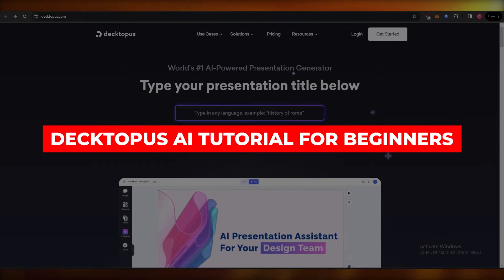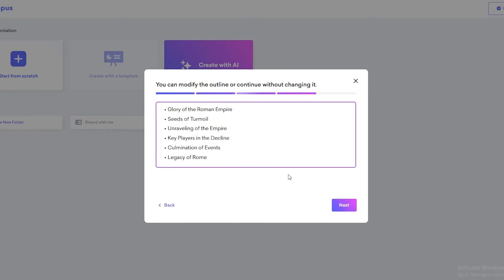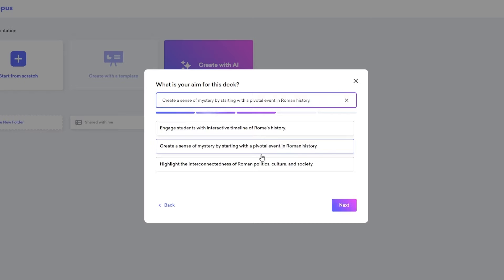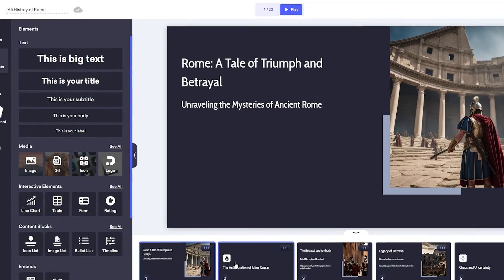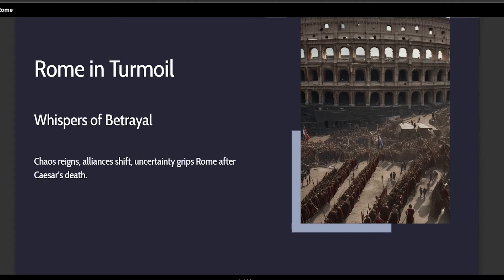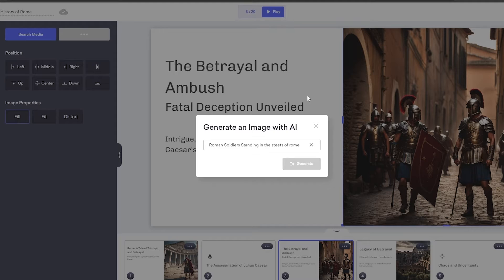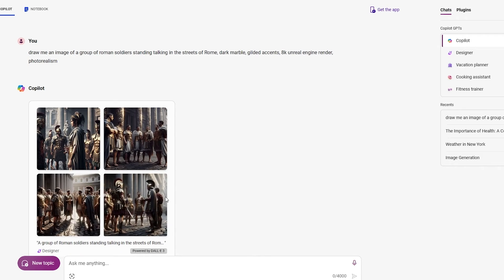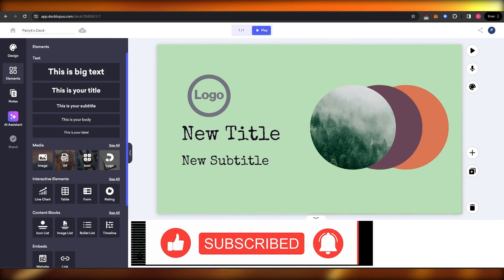Decktopus Review & Tutorial: The Ultimate Beginner's Guide to AI-Powered Presentations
Welcome to our Decktopus review and tutorial, the world's leading AI-powered presentation generator. Decktopus simplifies the presentation creation process, allowing users to focus on delivering their message effectively. Whether you're preparing for a business meeting, academic presentation, or any other event, Decktopus offers a suite of tools designed to enhance your presentation skills. Here's what you need to know to get started:

Key Features of Decktopus:

AI-Powered Generation: Start your presentation with just a title, and let Decktopus handle the research, copywriting, and image generation. This feature saves you time and ensures your presentation is engaging and informative.
Drag & Drop Editor: Easily customize your presentations with a user-friendly drag-and-drop editor. Decktopus also allows you to create and share company templates, ensuring brand consistency across all presentations.
Custom Layouts: Make your corporate narrative stand out with customized layouts. Upload and use brand templates to reinforce messaging and maintain a unified visual identity.
Organization Table: Manage all your presentations efficiently, categorize them by departments, and oversee your entire team with an easy-to-use organization panel.
AI Presenter Coach: Overcome stage fright with tips and tricks from your AI presentation coach, ensuring a confident and impactful delivery.
Optimize Audience Interaction: Engage your audience with tailored Q&A sessions, crafted with the assistance of Decktopus AI.
Unique Visuals: Say goodbye to stock images. Decktopus AI creates visually stunning images tailored to your prompts, transforming your slides into a visual masterpiece.
Craft Impactful Stories: Start with a bang and ensure thematic cohesion. Decktopus helps you keep your audience hooked with memorable storytelling experiences.
Why Choose Decktopus?
Decktopus stands out as the #1 AI-powered presentation generator for several reasons. It significantly reduces the time spent preparing presentations, offers a drag-and-drop editor for easy customization, and provides AI-driven support for research, copywriting, and image generation. With over 2 million users globally and a reputation for saving time and enhancing presentations, Decktopus is the go-to tool for anyone looking to create professional, impactful presentations with ease.